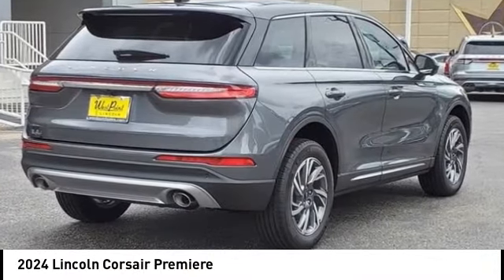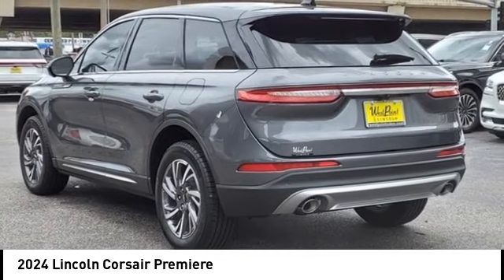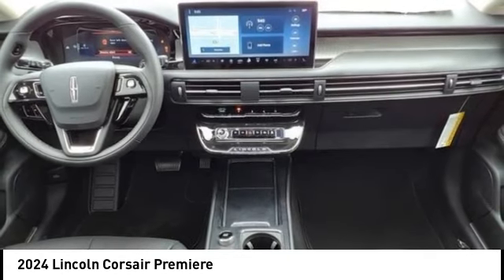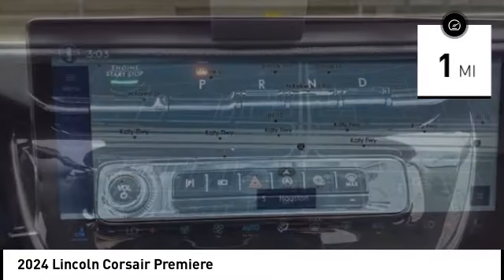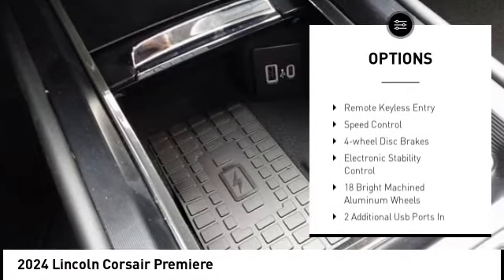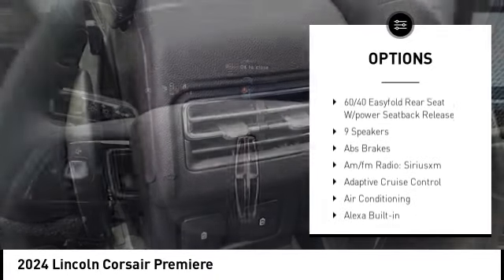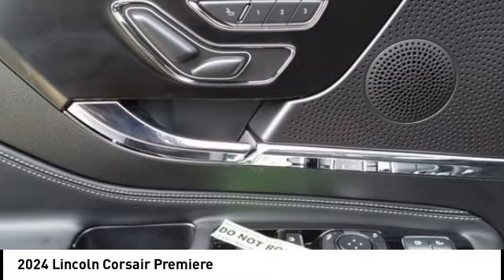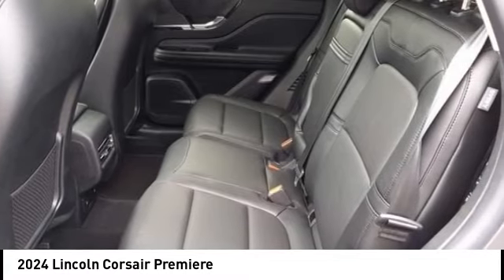2024 Lincoln Corsair Houston TX 4C164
2024 Lincoln Corsair Premiere

Displayed pricing offered for Texas residents only.brbrbrWest Point Lincoln Kirkwood is delighted to offer this terrific-looking 2024 Lincoln Corsair Premiere in Asher Gray Metallic Clearcoat with Ebony interior. Well equipped with Equipment Group 101A (18 Bright Machined Aluminum Wheels, 2 Additional USB Ports in Rear of Center Console, 60/40 EasyFold Rear Seat w/Power Seatback Release, Frameless Auto Dimming Rearview Mirror, Hands-Free Liftgate, Heated Sideview Mirrors, Heated Steering Wheel, Heated/Ventilated Driver & Front Passenger Seats, Micro-Perf Lincoln Soft Touch Captain's Chairs, Phone As A Key (PAAK), Power Tilt/Telescoping Steering Column w/Memory, Rain Sensing Wipers, Universal Garage Door Opener, Windshield Wiper De-Icer, and Wireless Charging Pad), 3.81 Axle Ratio, 360-Degree Camera, 4-Wheel Disc Brakes, 9 Speakers, ABS brakes, Air Conditioning, Alexa Built-In, All-Weather Floor Liners w/Fr&Rr Carpet Floor Mats, Alloy wheels, AM/FM radio: SiriusXM, Apple CarPlay/Android Auto, Auto High-beam Headlights, Auto-dimming Rear-View mirror, Automatic temperature control, Brake assist, Bumpers: body-color, Compass, Delay-off headlights, Driver door bin, Driver vanity mirror, Dual front impact airbags, Dual front side impact airbags, Electronic Stability Control, Emergency communication system: 911 Assist, Four wheel independent suspension, Front anti-roll bar, Front Bucket Seats, Front Center Armrest, Front dual zone A/C, Front reading lights, Front/Side/Rear Parking Sensors, Fully automatic headlights, Heated door mirrors, Heated front seats, Illuminated entry, Knee airbag, Lane Departure Warning System, Leather steering wheel, Lincoln Soft Touch Heated Front Captain's Chairs, Low tire pressure warning, Memory seat, Navigation system: Connected Navigation (3-year trial), Occupant sensing airbag, Outside temperature display, Overhead airbag, Overhead console, Panic alarm, Panoramic Vista Roof w/Power Shade, Passenger door bin, Passenger vanity mirror, Power door mirrors, Power driver seat, Power Liftgate, Power passenger seat, Power steering, Power windows, Radio data system, Radio: Lincoln Premium Audio System w/MP3, Rear anti-roll bar, Rear Parking Sensors, Rear reading lights, Rear seat center armrest, Rear window defroster, Rear window wiper, Remote keyless entry, Reverse Brake Assist, Security system, SiriusXM Radio, Speed control, Speed-sensing steering, Speed-Sensitive Wipers, Split folding rear seat, Spoiler, Steering wheel mounted A/C controls, Steering wheel mounted audio controls, SYNC 4 Communications & Entertainment System, Tachometer, Telescoping steering wheel, Tilt steering wheel, Traction control, Trip computer, Variably intermittent wipers, and Wheels: 18 Warm Painted Alloy.